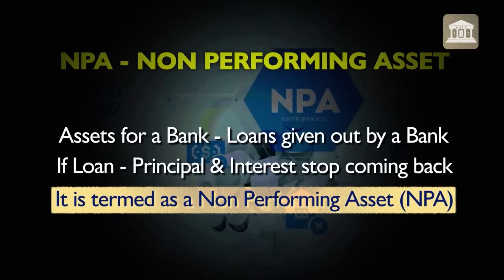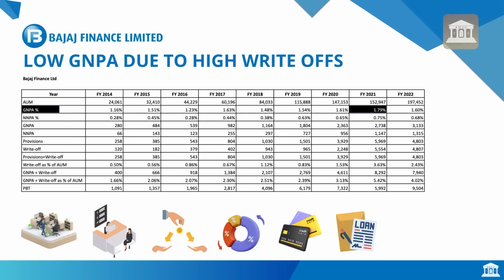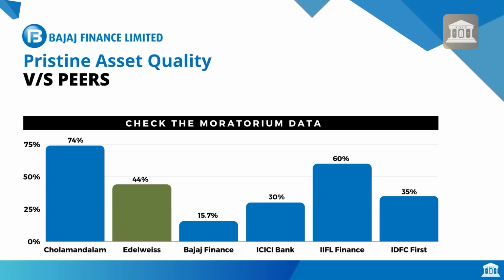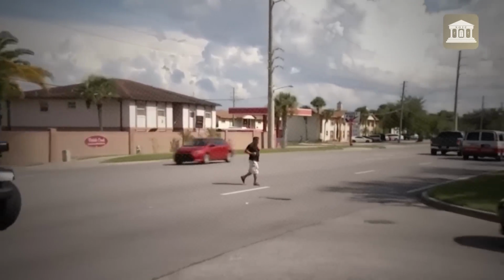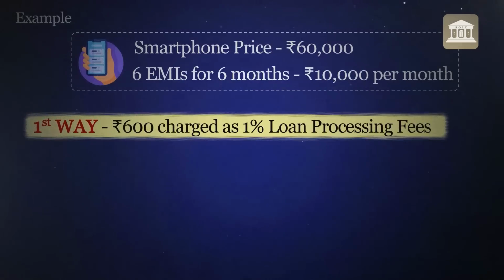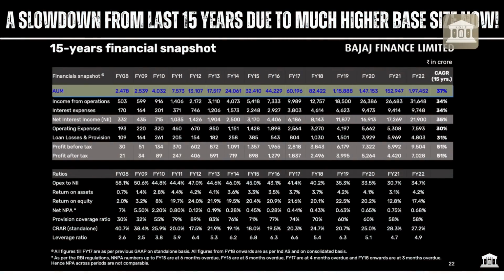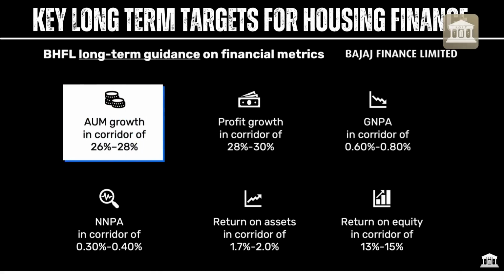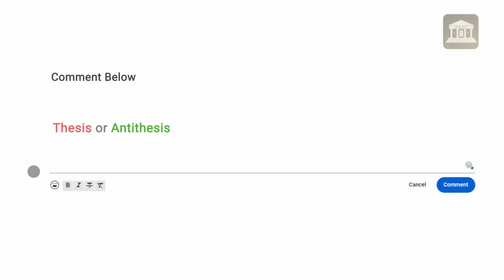Is the Story of Bajaj Finance Over or will it continue? 🏦💰💳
“Banking is very good business if you don’t do anything dumb.”
- Warren Buffett

Hi Investors! Mr. Market is constantly discounting the future… What about you?

The Stock Market is a place of charisma and charm. Investors very often fall in love with the stocks they own and much more if that stock has been a brilliant outperformer for the past 10 years giving a staggering 50% CAGR returns over such a long period. There are actually no prizes for guessing here, obviously we are talking about the star of NBFC sectors - Bajaj Finance Ltd.

Mr. Rajeev Jain has been instrumental in the making of this juggernaut. However, recently the stock has been under a painful time correction. Though the business has been growing stupendously at 27%, is there anything more to the story than what we already know? Let us unravel the whole mystery for you in this detailed video today.

We’ll discuss the History and Management prowess of this Giant Financial Franchise. Also, we’ll cover the 4 Success Mantras and 3 Probable Antithesis Pointers that are the main culprits for this recent pain in Bajaj Finance’s stock performance. As a special feature we’ll start the video by explaining the whole NPA Accounting System followed by Indian Financial Institutions on recommendation of RBI. After this you’ll be able to explain the NPA Accounting to all in your circle.

See you inside the video 🙂

business analysis - Bajaj Finance Ltd

00:00 What is NPA Accounting?
06:43 1st Success Mantra
10:27 2nd Success Mantra
16:47 3rd Success Mantra
22:52 4th Success Mantra
25:54 Antithesis 1
28:33 Antithesis 2
32:18 Antithesis 3

SOIC Intelligent Research LLP is registered with SEBI under SEBI (Research Analyst) Regulations, 2014 with registration no. INH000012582.